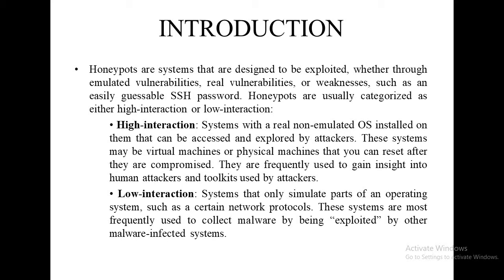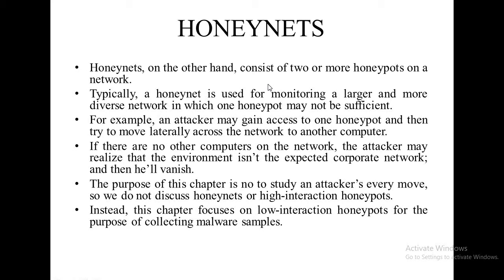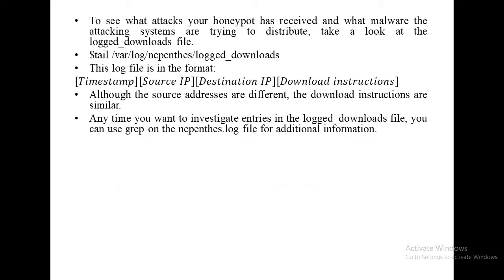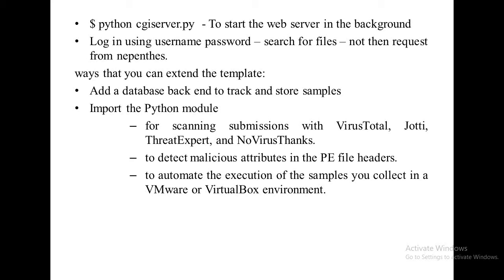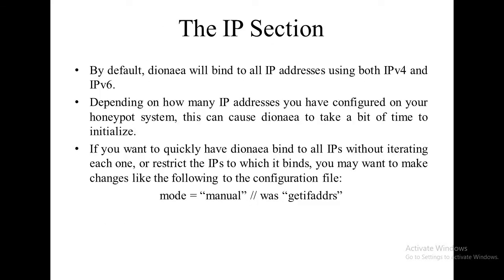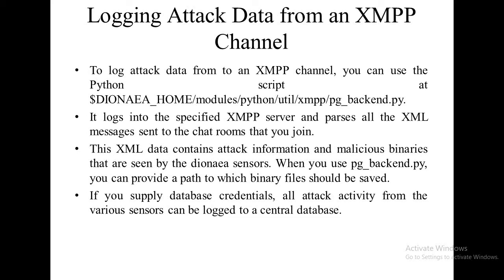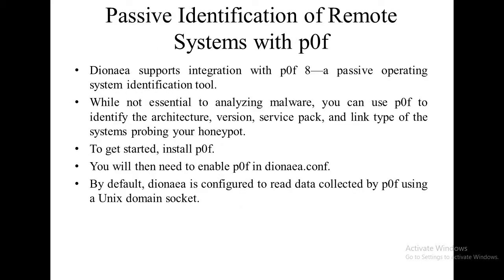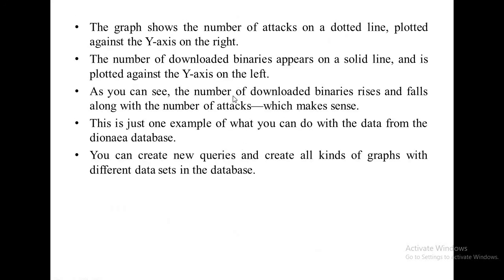Honeypots | Nepenthes and Dionaea | cookbook | Malware analysis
This video is about the overview concept of chapter 2 honeypots from cookbook.